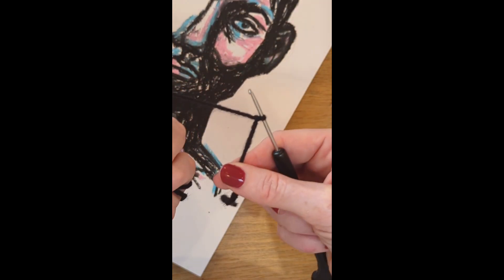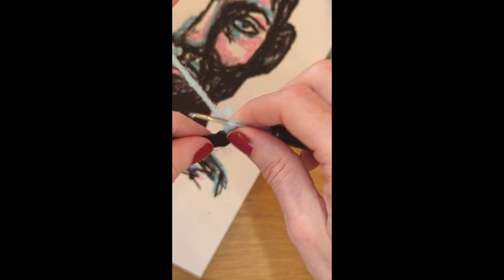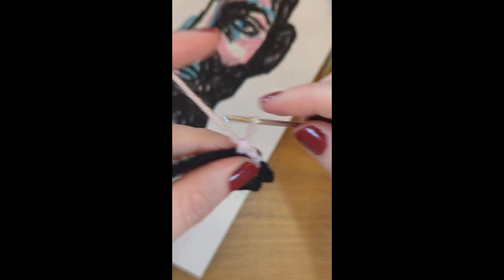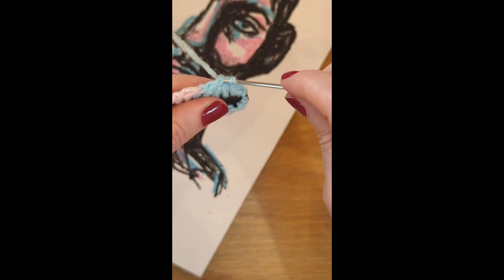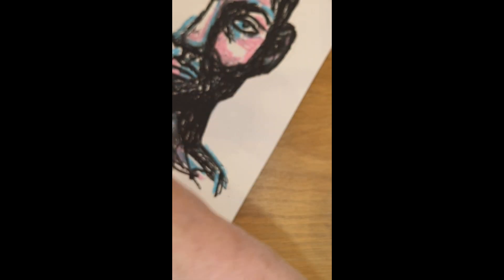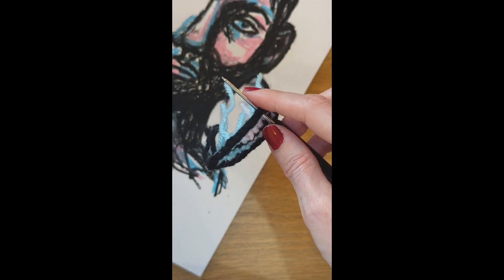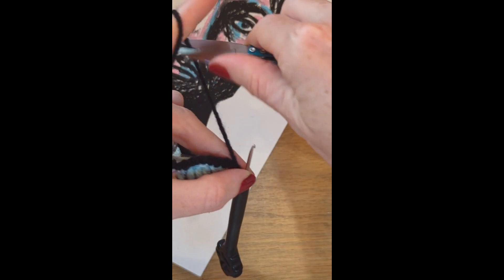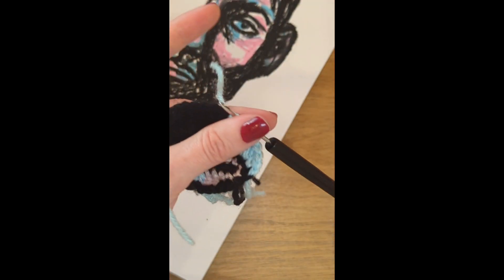Part 6 of Crochet portrait Tutorial with Rhiartsy. Lips.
Back again with another video! Let's make the lips together.

I just want to apologise (again) for the format, this video was intended for Instagram but I changed my mind half way through filming.

This is also the last video I'm uploading where I've narrated over!

Teaching is very new to me, so cut me a little slack in my first attempt (haha). I do plan to improve in all ways, from the audio/editing etc.

I'm happy to help further! The best, fastest place to get a response is currently on Instagram DM's.

search Rhiartsy on all platforms - you'll find me!

Rhianne 🩷🩷